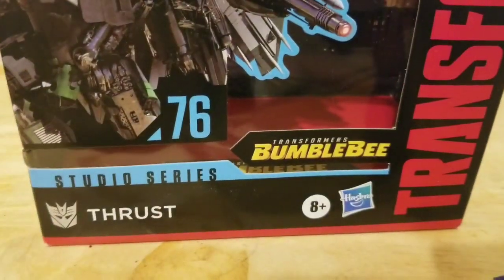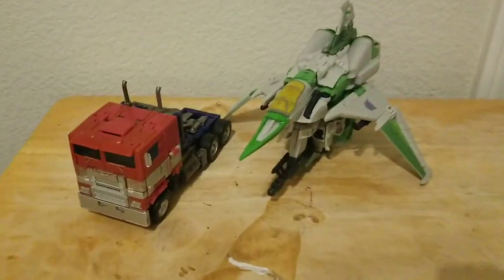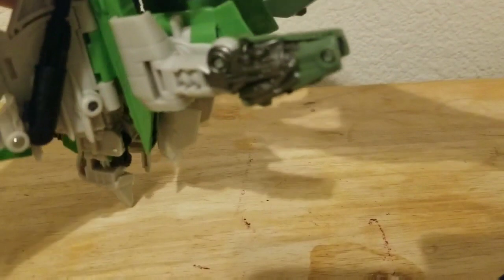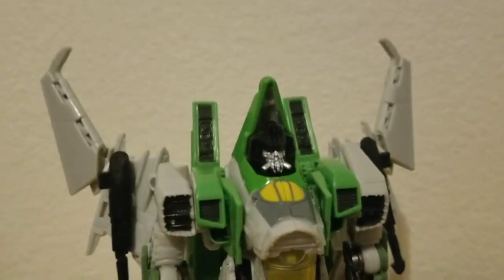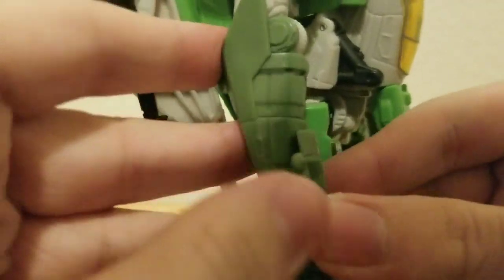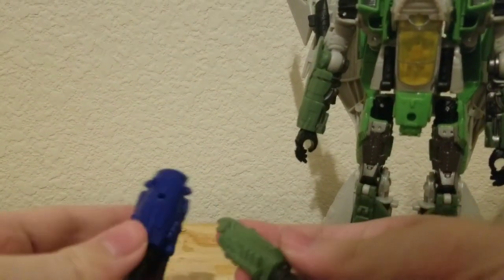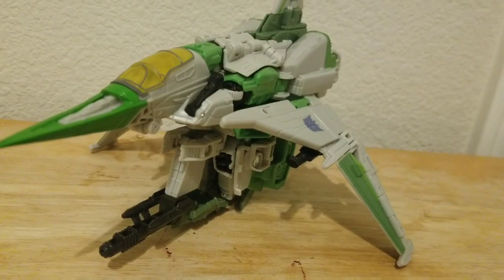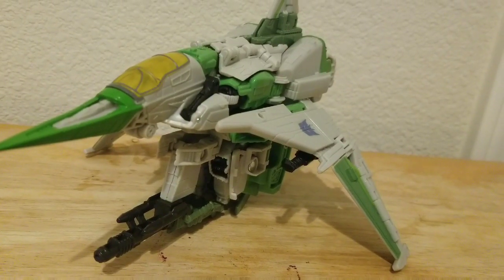Transformers studio series Thrust (bumblebee)